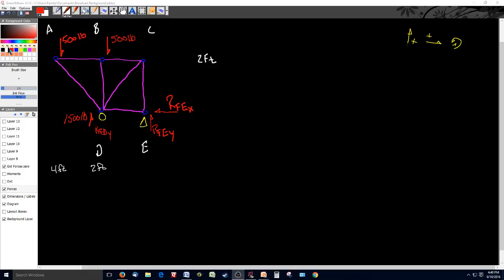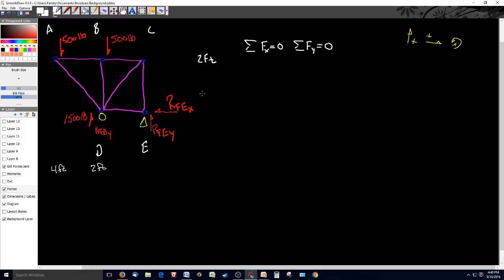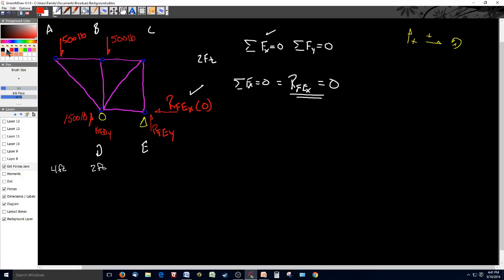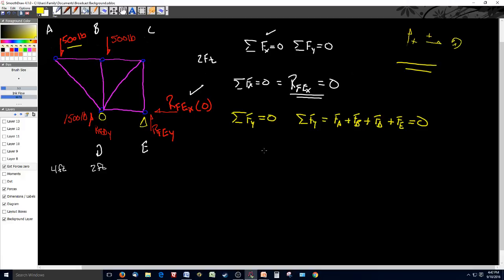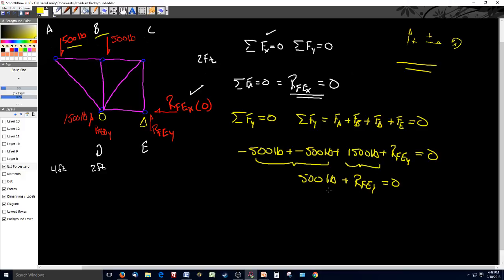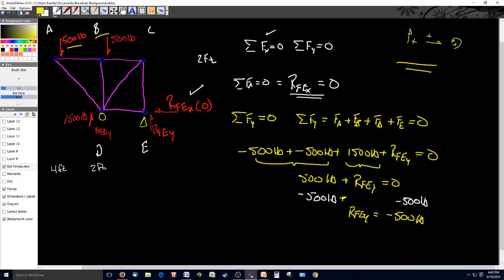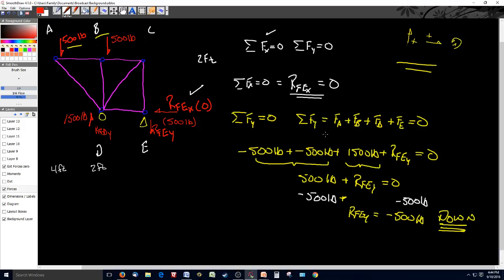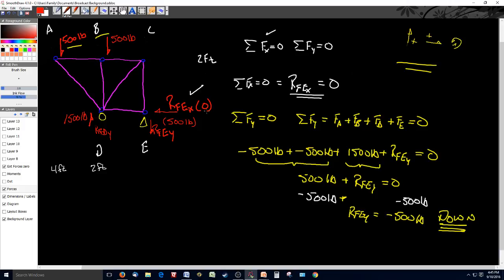2 1 7 Part 2 Total Force Zero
Truss solution Part 2 of 7.  Solving for net zero external forces on the truss.